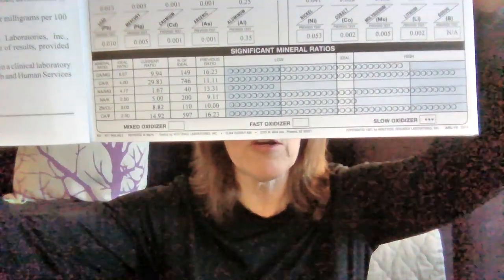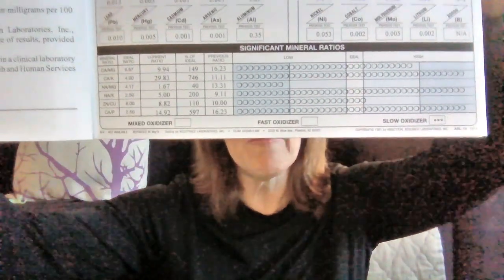Mineral Balancing and Oxidation Rates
Learn how your Hair Tissue Mineral Analysis identifies your oxidation rate and what that means to your health and wellness!